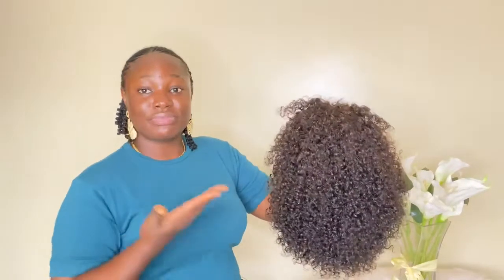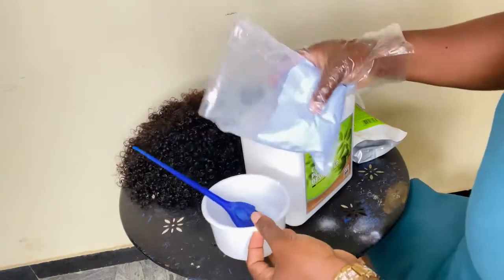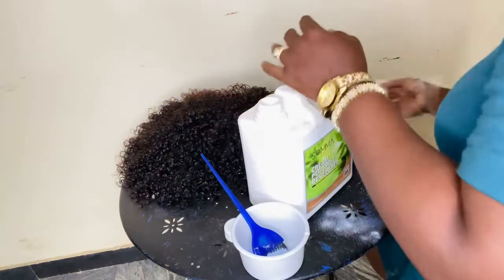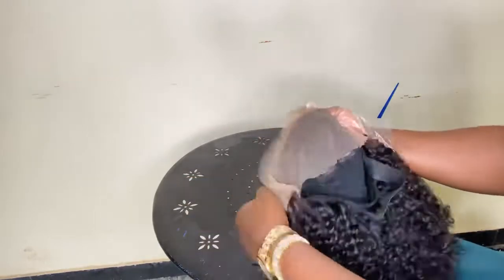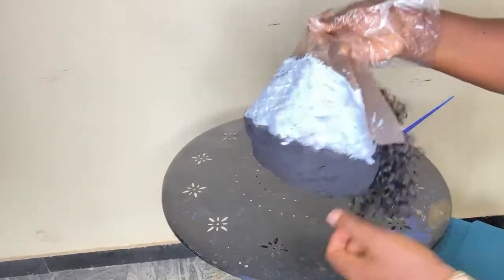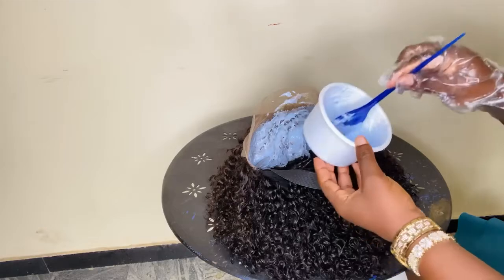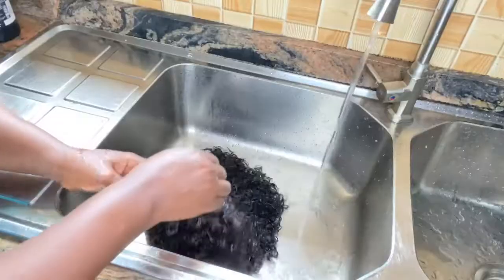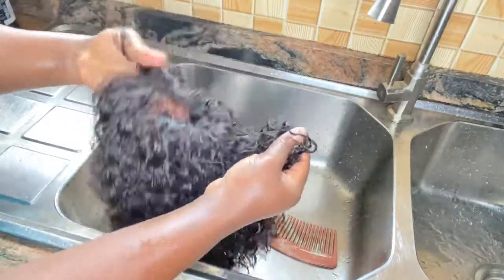Bleaching Closure & Frontal Knots For Beginners | knots Bleaching With 40 Vol Developer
Ensure to watch video till the end to avoid missing important steps.